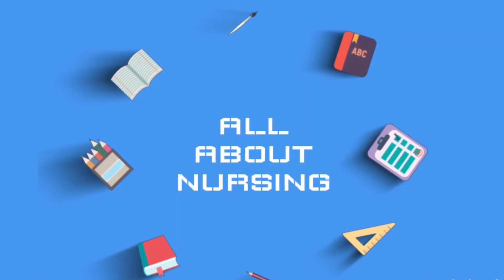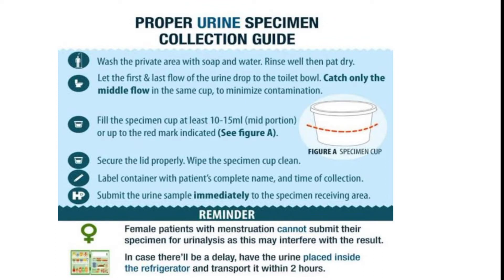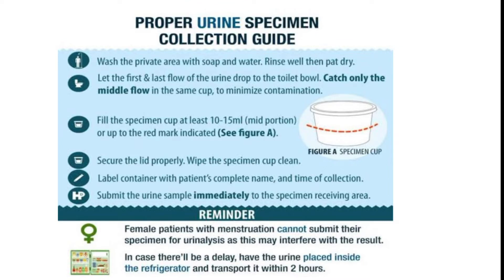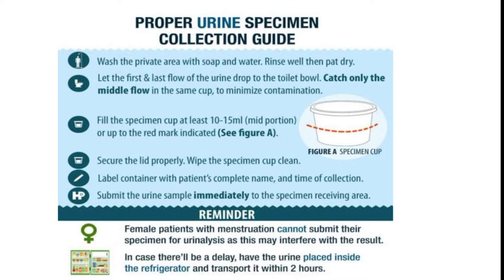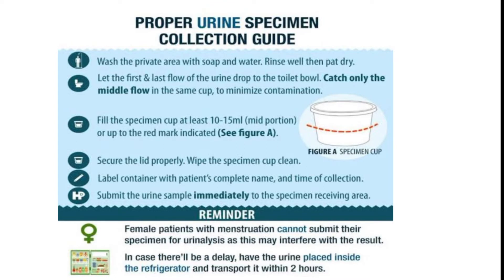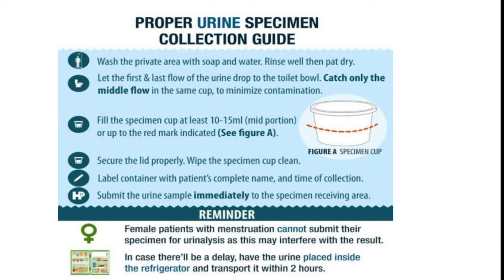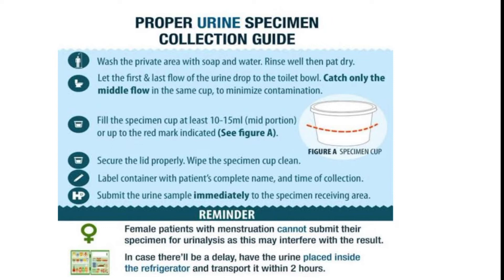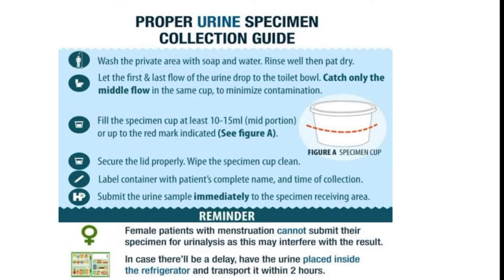Urine sample collection method || Urine Specimen Collection From The Patients ।। Sample Collection.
Sample Collection
Specimen Collection
Definition
Purpose
Principles
General instruction